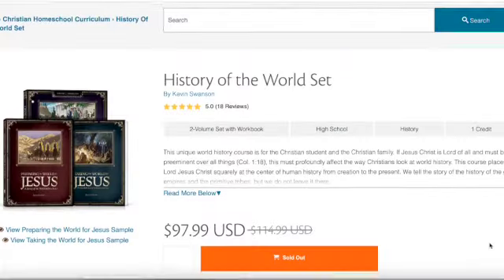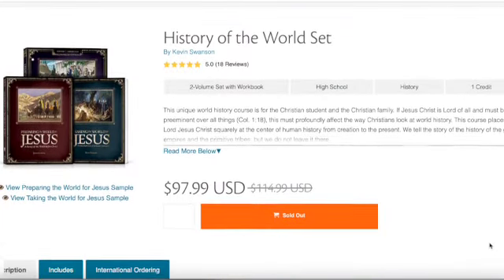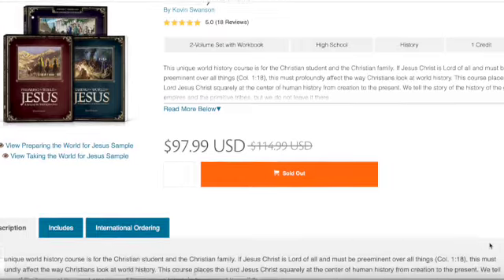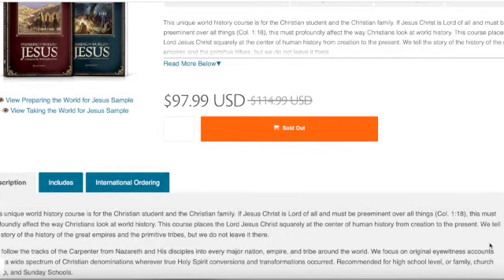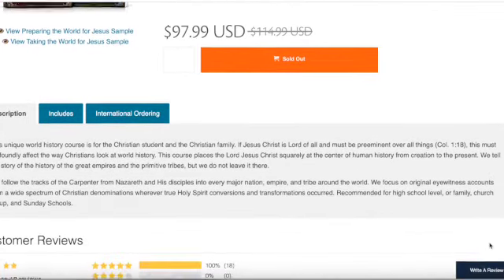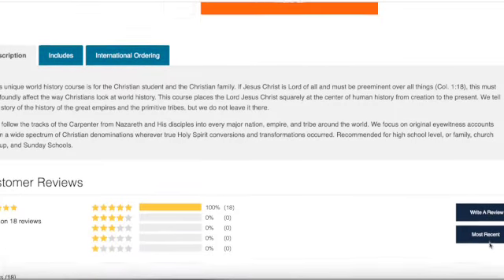World History or Church History? [HISTORY OF THE WORLD] | Generations Homeschool Curriculum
Is this a Bible curriculum, or a World History curriculum? I have the answer.

Favorite Videos:
🍎 My Favorite Curriculum